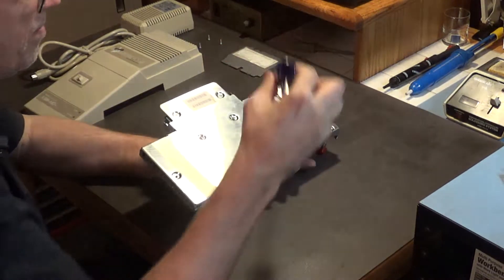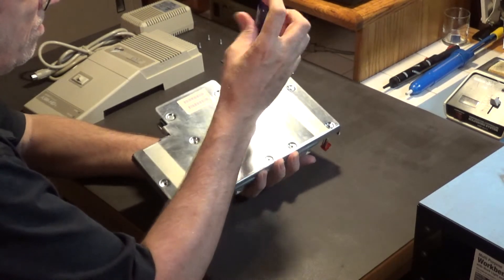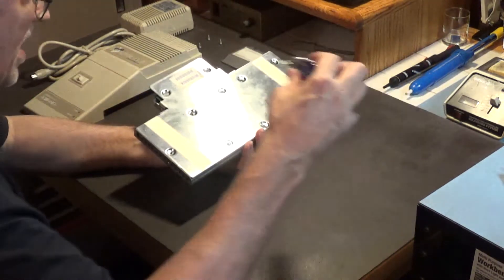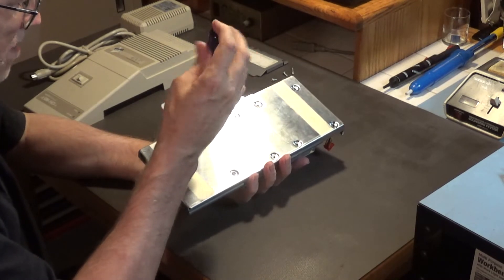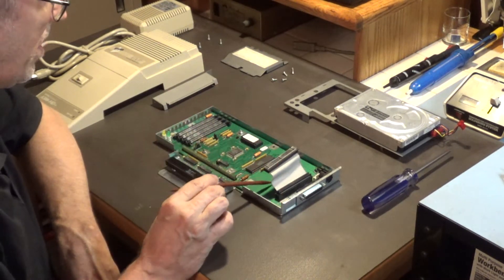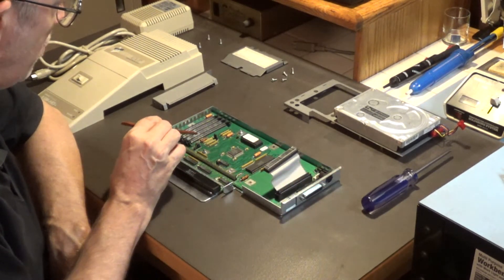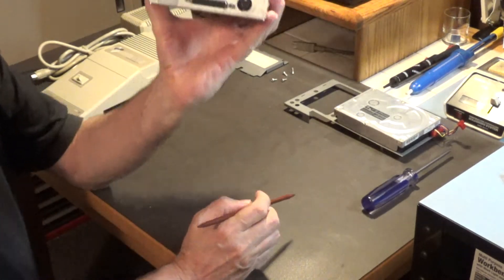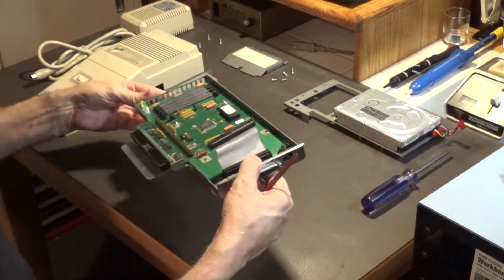GVP A500-HD+ hard drive for Commodore Amiga 500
In this video I show you and talk about the GVP Impact Series II A500-HD+ hard drive for the Commodore Amiga 500 computer.